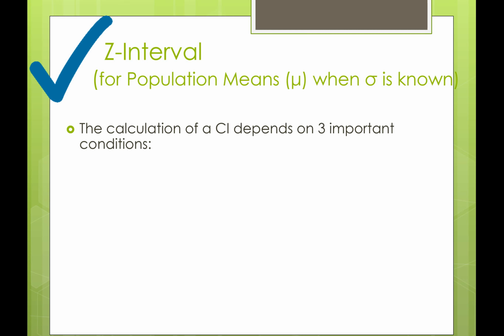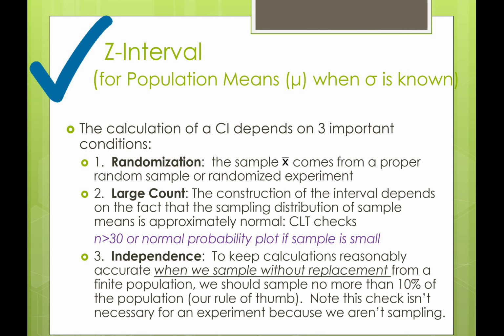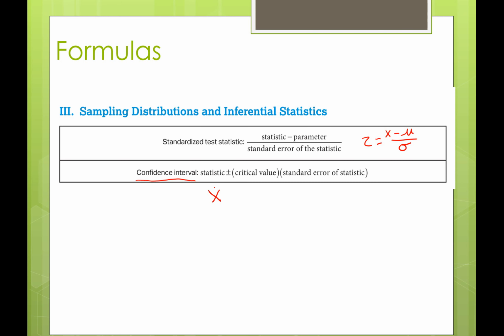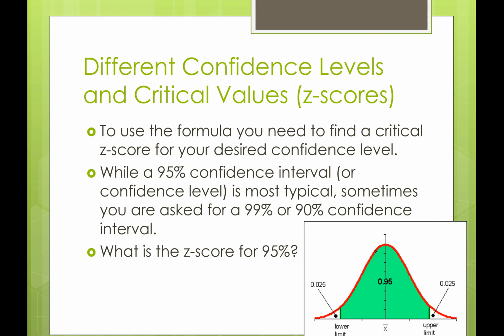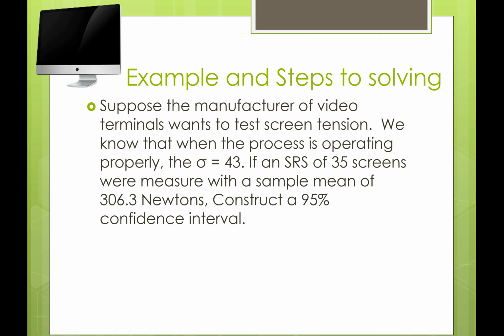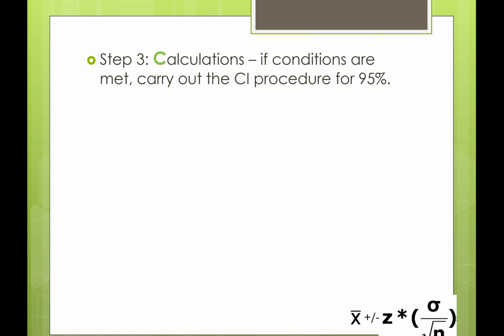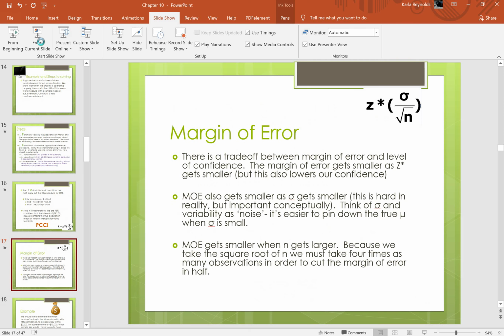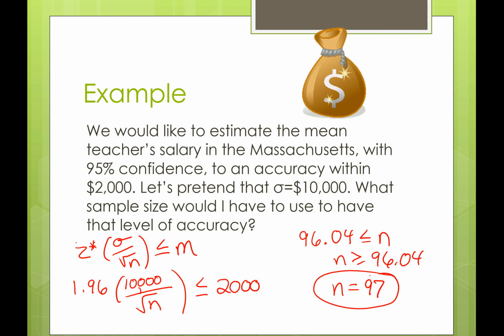Making a Zinterval for means